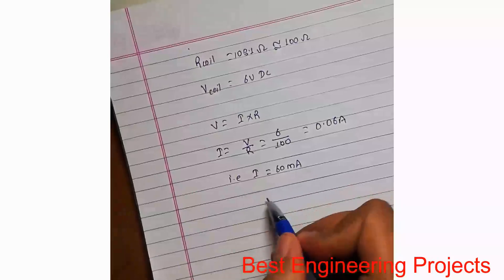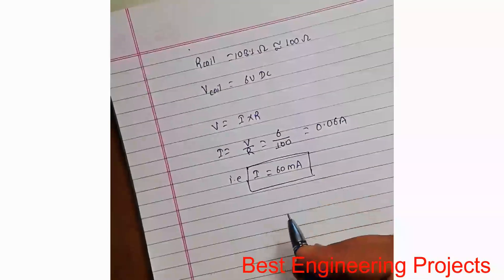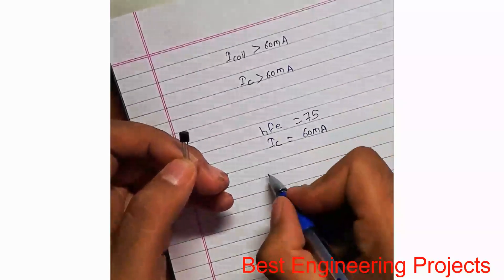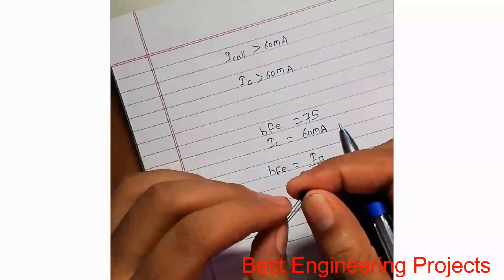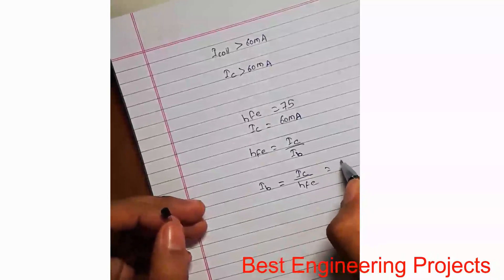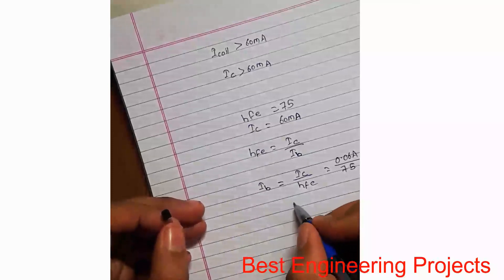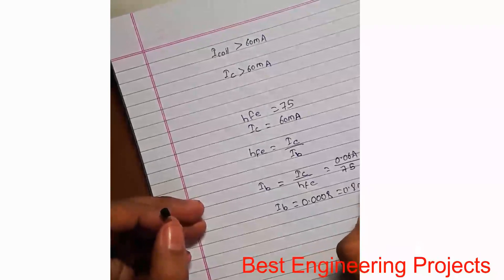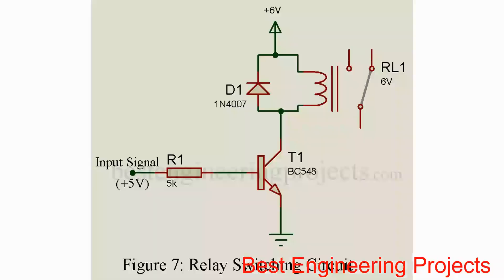how to make relay switch circuit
In this tutorial video you will learn how to make your own relay switch circuit for arduino in few easy steps.